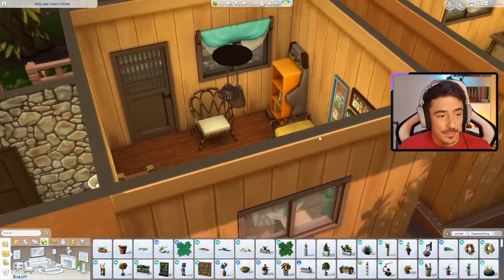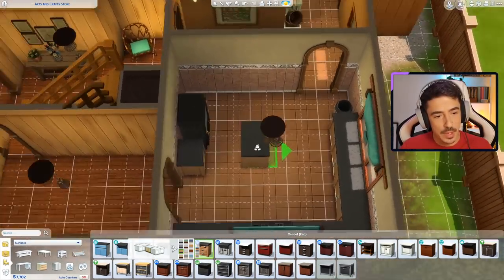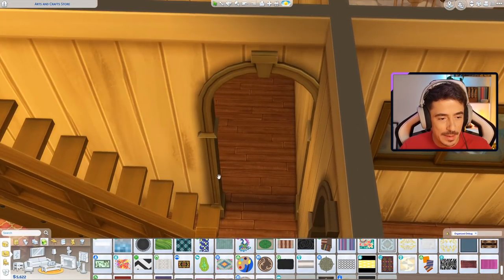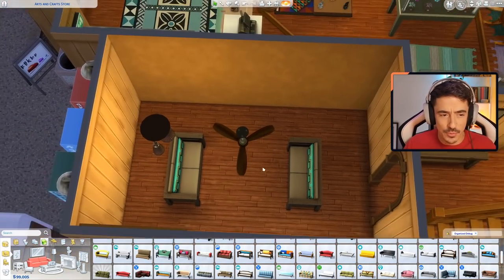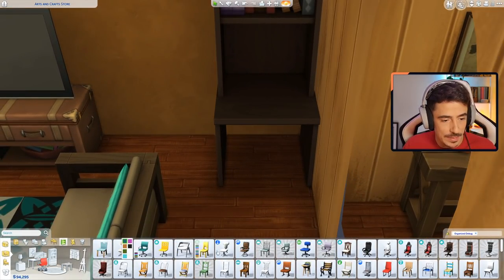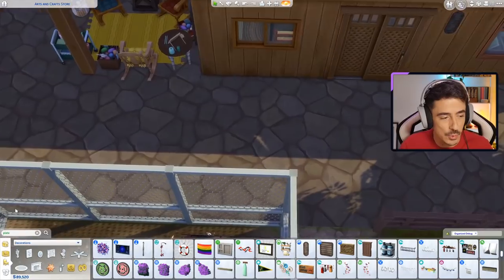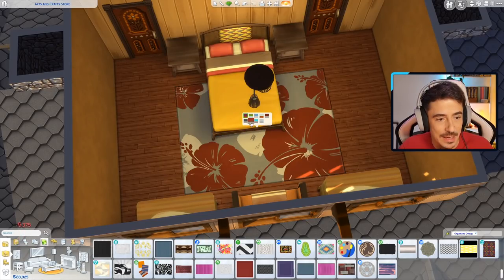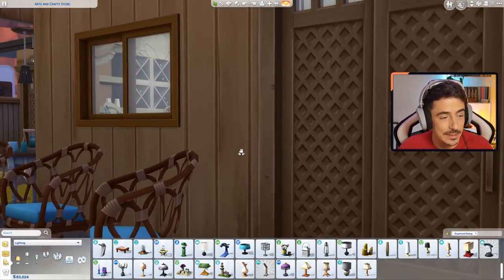Let's Build THE WORLDS | Strangerville | Arts and Crafts Store | Final Part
Ello DARLINGS!

We're back in Strangerville for the final time.. I can't believe we've built this world.. I will be getting the save file out after the New Year for all you guys to enjoy!

Today we finish off the interiors of the Arts and Crafts Store and I show you some of the things I added/changed from last time. ENJOY!